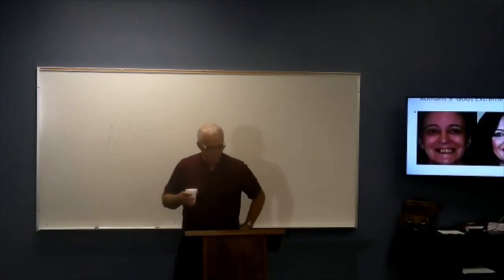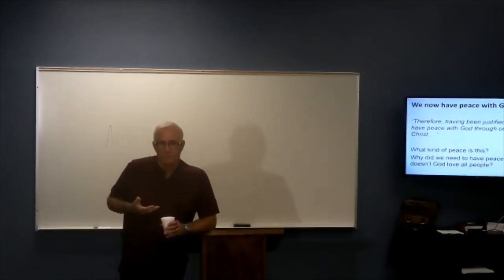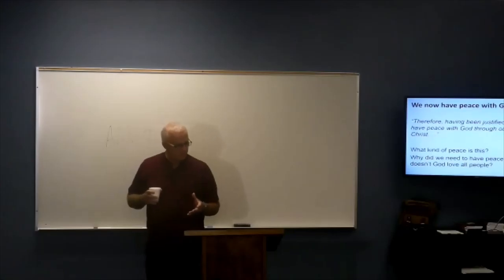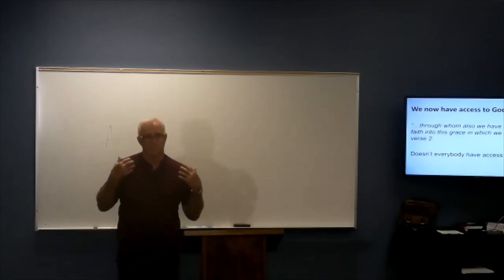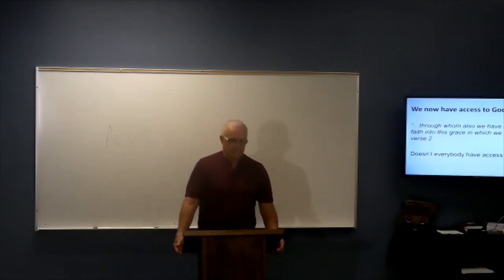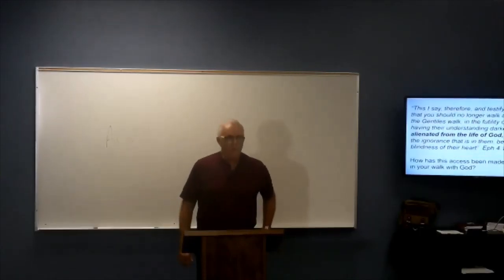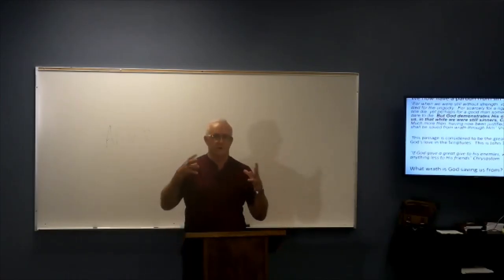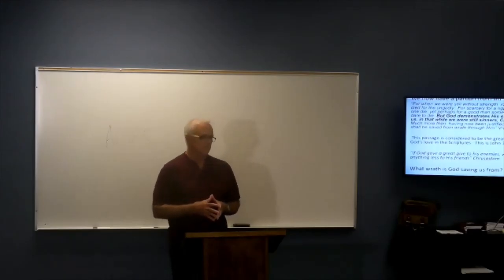Romans 5:1-11 Adult Sunday School with Robert Pich 5/30/21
God's Extreme Makover